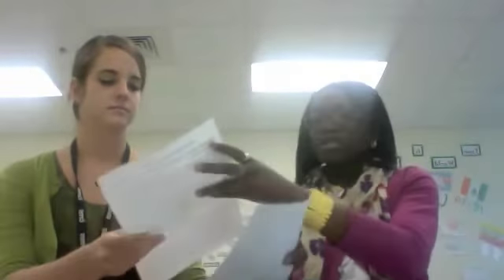Grayson/Elkins ELA Emergency Plan 3